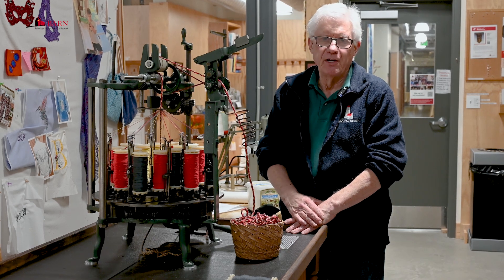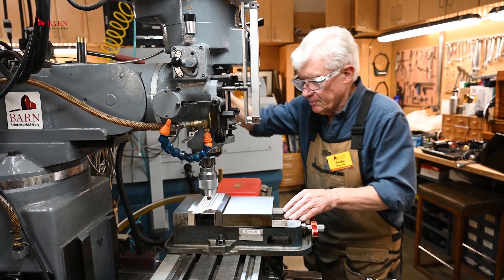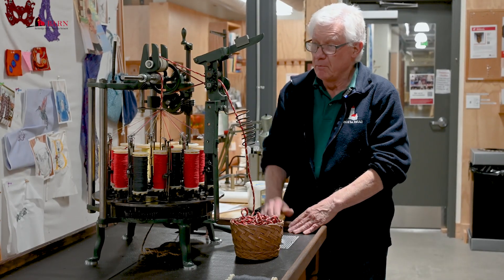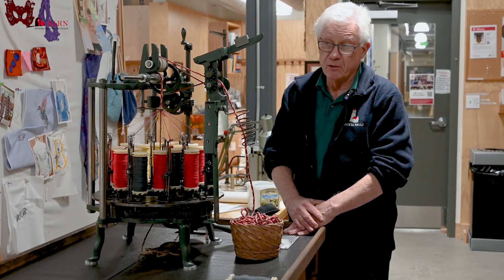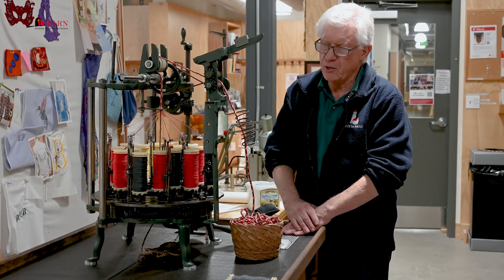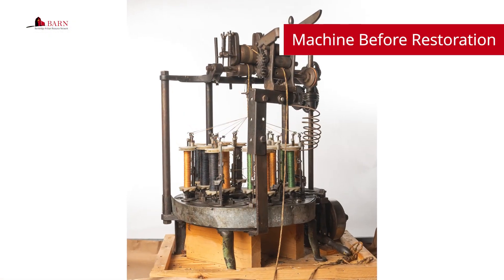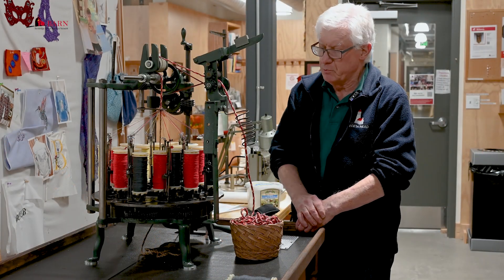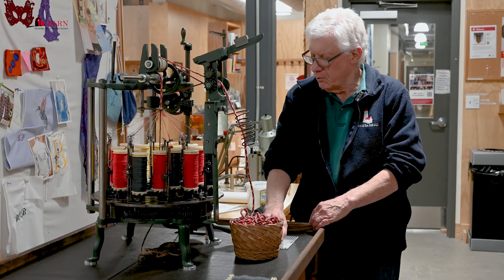Restored Maypole Braiding Machine at BARN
BARN Metal Fabrication Studio Lead Andy Dupree demonstrates BARN's restored maypole braiding machine. Andy completed the complete repair and restoration of this donated machine in 2024.